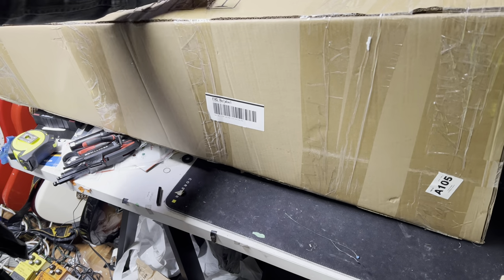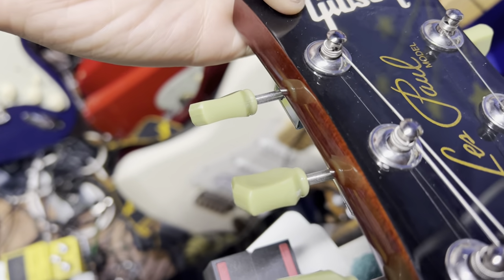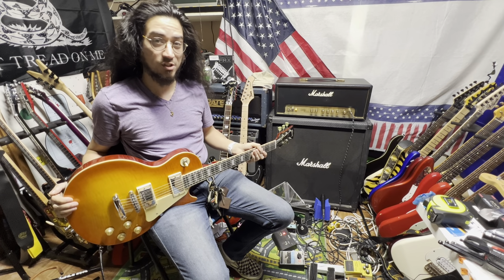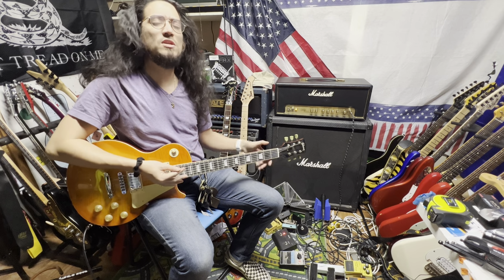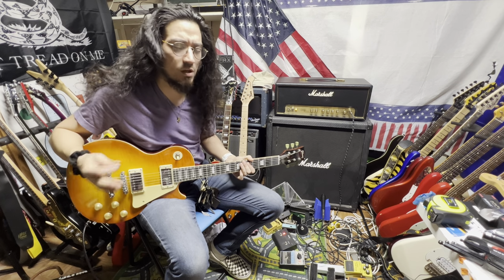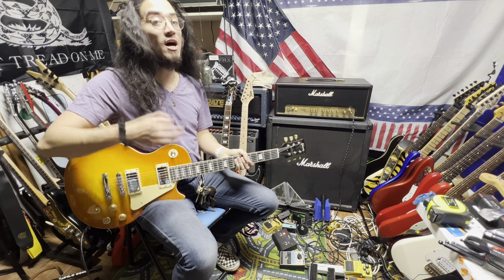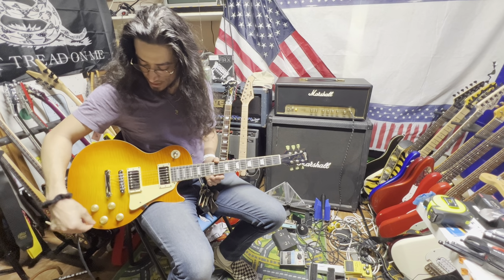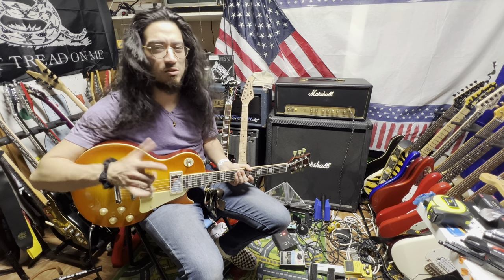Chibson Les Paul Standard - Unboxing & Review!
I finally got a Chibson. Is it a piece of garbage, or is it a hidden gem?

Use my link for purchases from the Fender Online Store!

00:00 Intro
00:46 Unboxing
01:38 Closer Look
06:26 Gut Shots - Control Cavity
07:15 Pickups & Pickup Cavities
09:20 How It Feels & Compares to a Real Gibson
12:21 Extended Sound Test
22:43 Final Thoughts & Recommendation